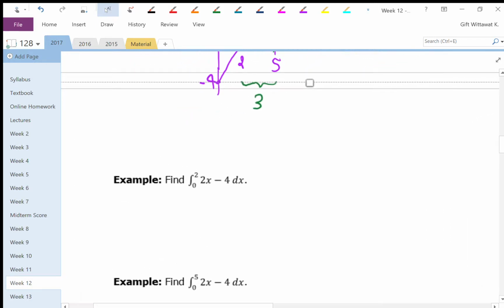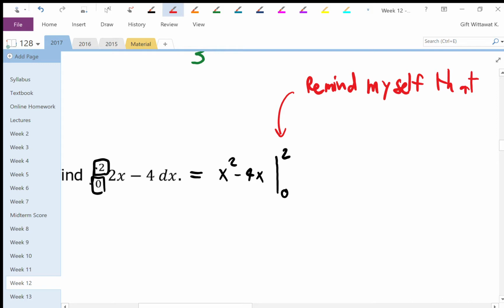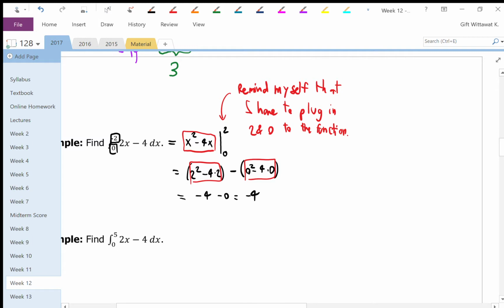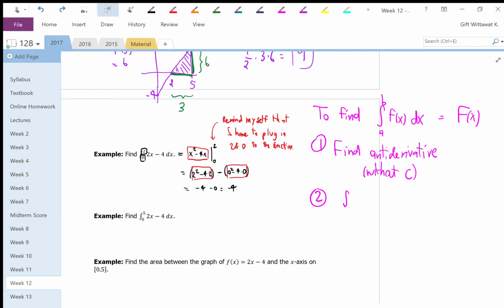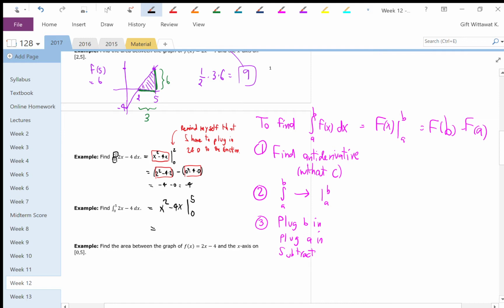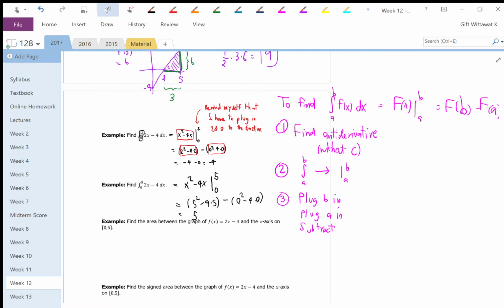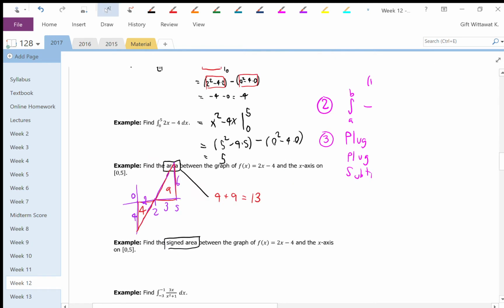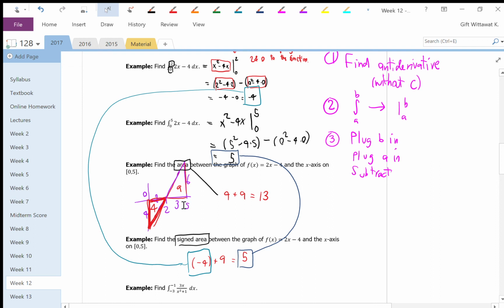Week 12 2/5 Definite Integrals and Area